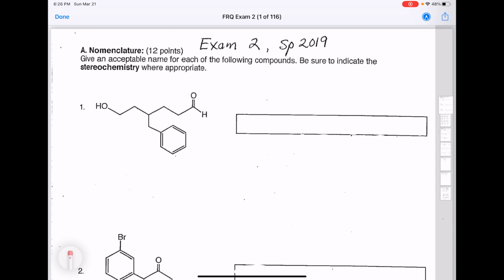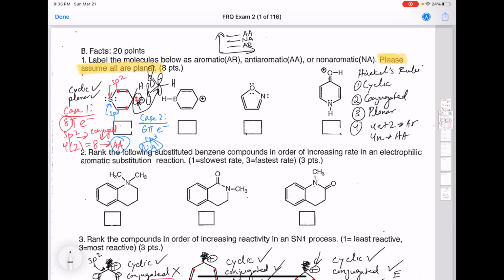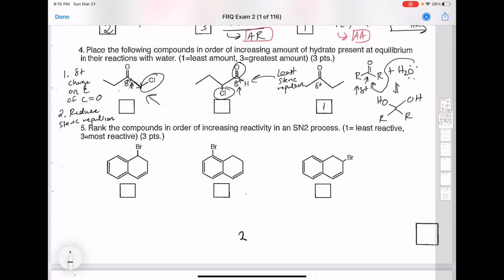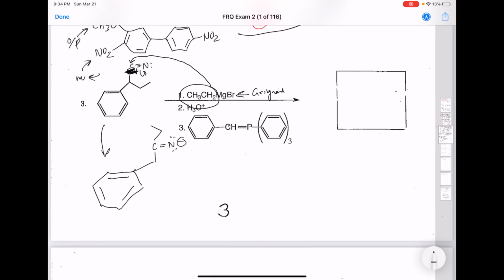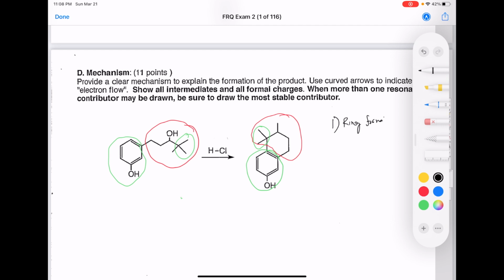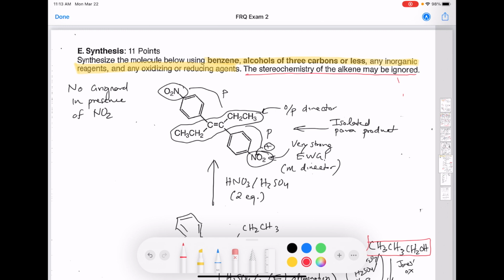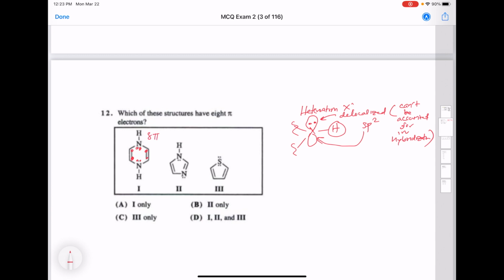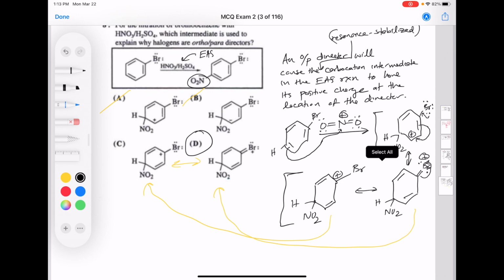ACS Organic Chemistry II Exam 2 Review Session | March 22, 2021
Review held by Kevin Fleming

Note: This review session will be about 3 hours and 45 min in length, so if you need to watch the review at a later time, it will still be available on this channel.